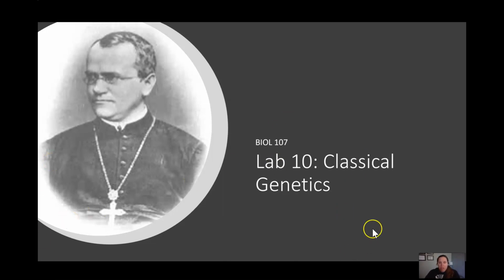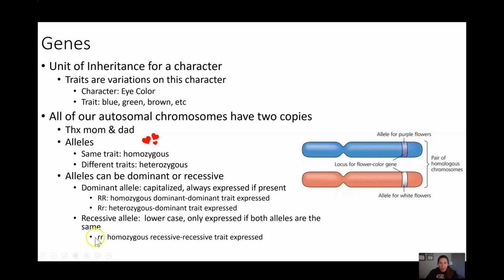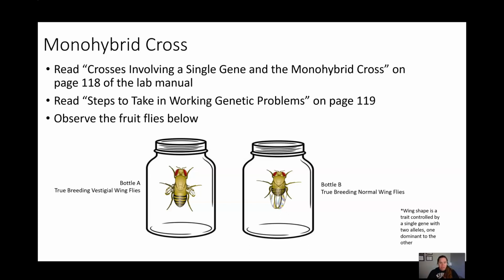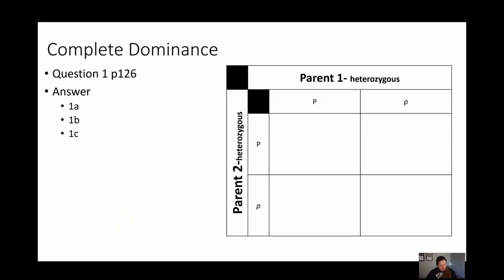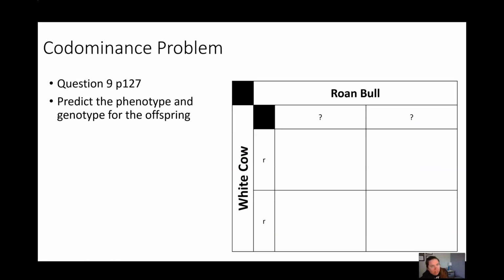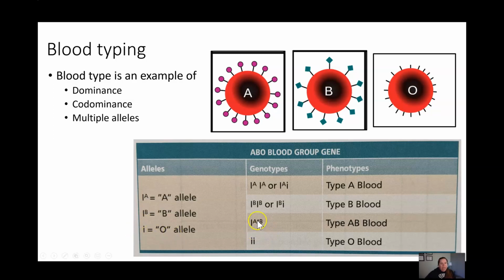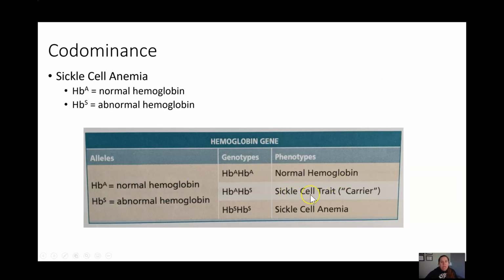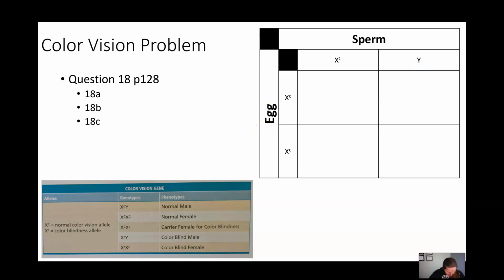107 Lab 10 Classical Genetics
107 Lab 10 Classical Genetics